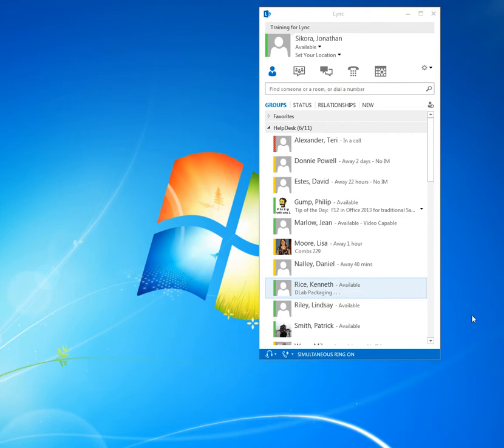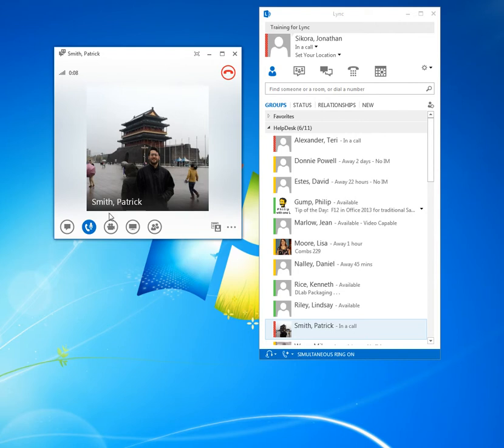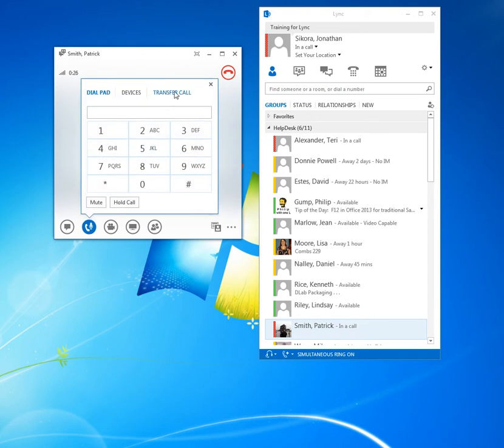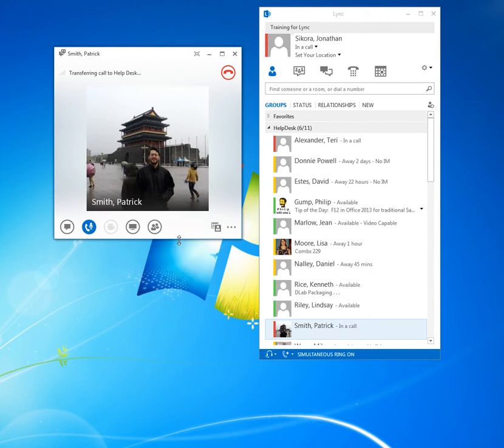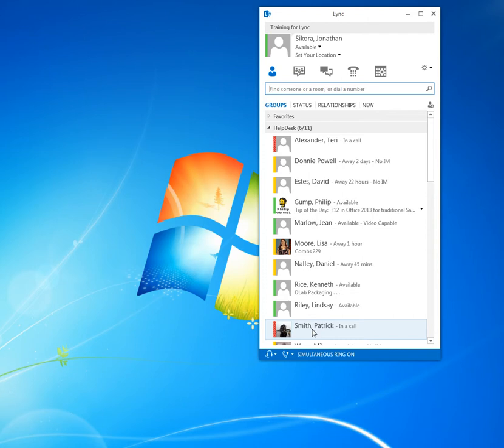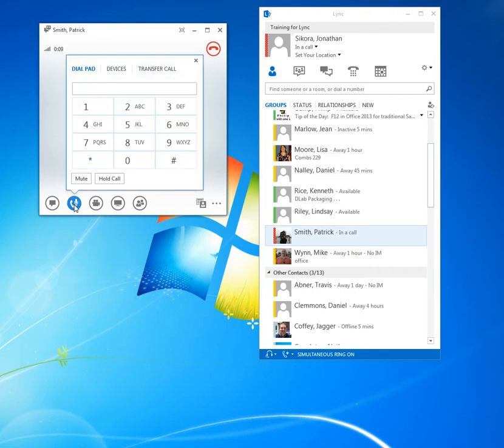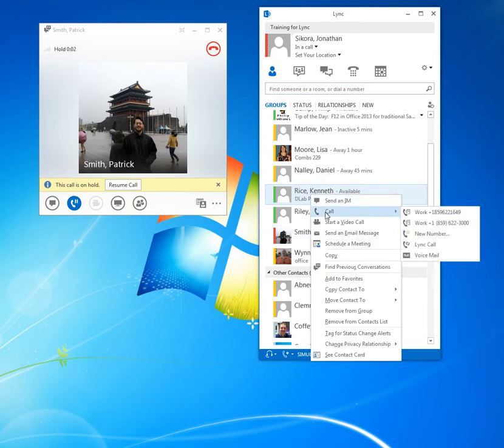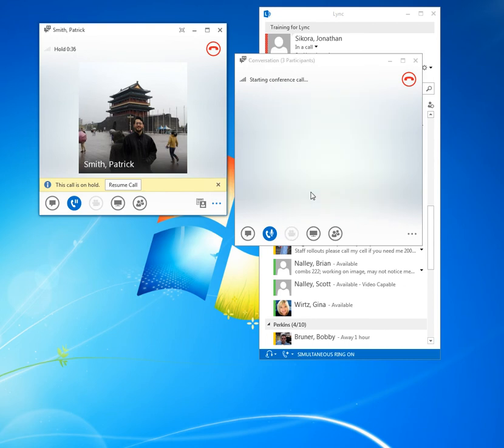Lync Client: Calls